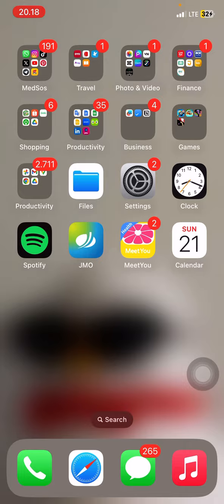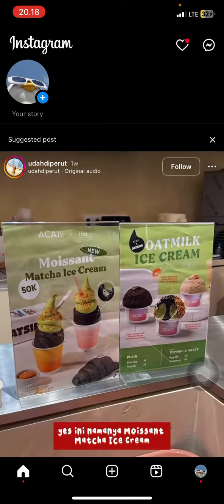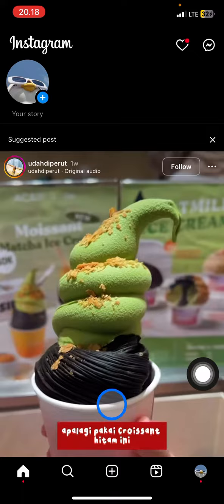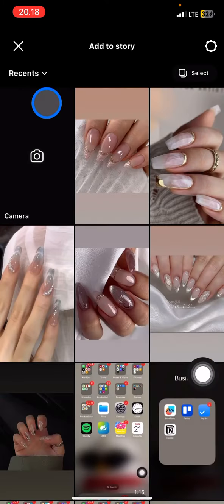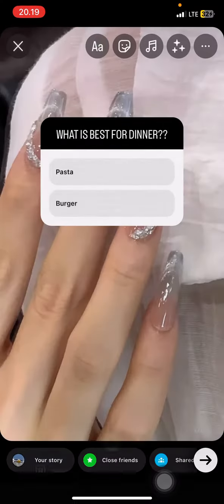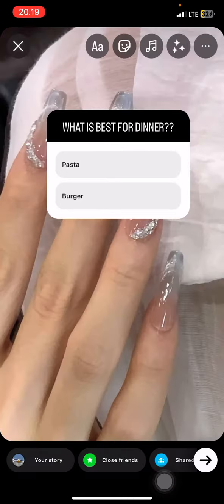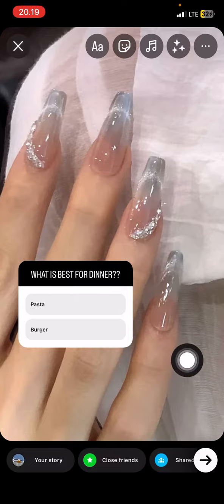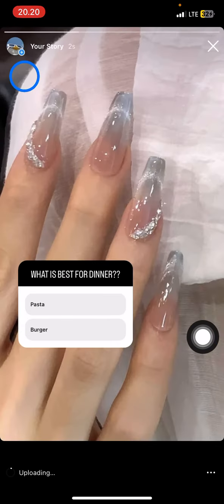~How to Create a Poll on Instagram: The Ultimate Step-by-Step Guide!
In this comprehensive tutorial, we'll guide you through the process of creating a poll on Instagram step-by-step. Whether you're a seasoned Instagram user or just starting out, this guide is perfect for you.

Instagram polls are a fantastic way to engage with your audience, gather feedback, and spark conversations. And the best part? They're incredibly easy to create!

To begin, simply open your Instagram application and ensure you're logged in with the relevant account. Once you're on the home screen, swipe right or tap the plus button to access your photo library.

Select the image you want to use for your poll, then tap the sticker icon and choose the poll feature. Now, it's time to craft your question and prepare the options. Once you're satisfied, click "done."

Next, you can adjust the position and size of the poll sticker to suit your preferences. Once everything looks perfect, tap "Your Story" to upload your poll.

That's it! You've successfully created a poll on Instagram. Wasn't that easy?